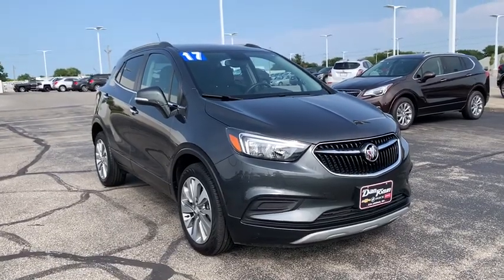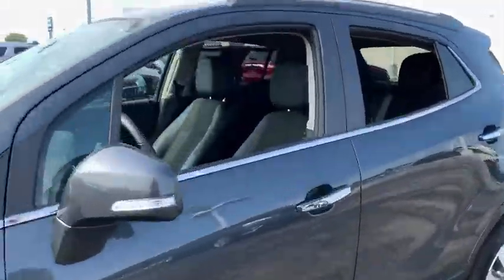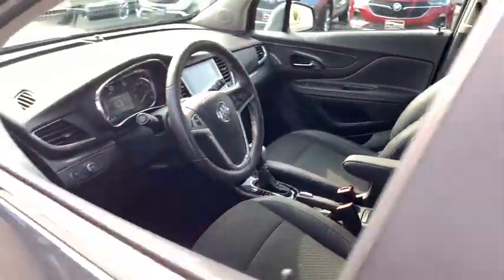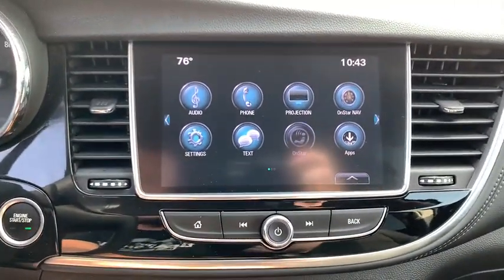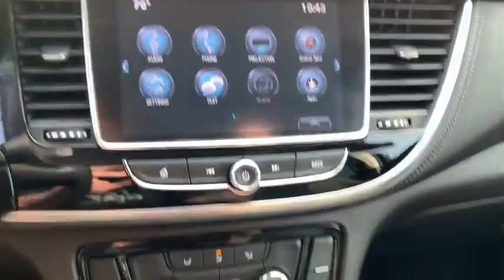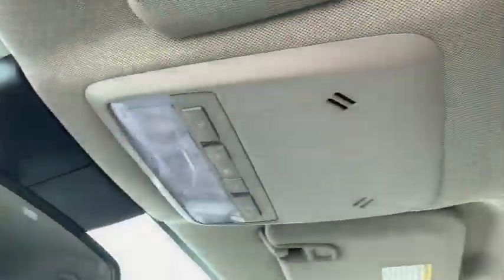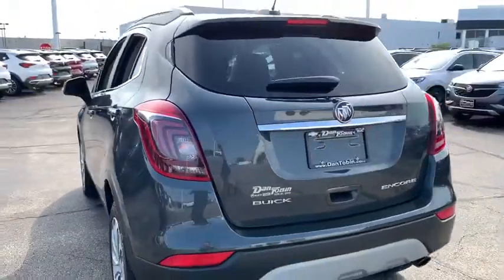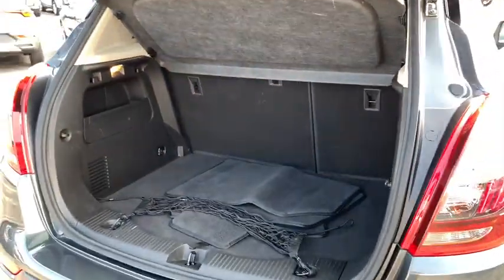2017 Buick Encore Dublin, Powell, Hilliard, Columbus, Westerville, OH 20E425A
Graphite Gray Metallic Used 2017 Buick Encore available in Columbus, Ohio at Dan Tobin Buick GMC. Servicing the Dublin, Powell, Hilliard, Westerville, OH area.

Encore Preferred, ECOTEC 1.4L I4 SMPI DOHC Turbocharged VVT, Preferred Equipment Group 1SB. ***At Dan Tobin We Offer VIP Benefits Including A 3 Day/150 Miles Money Back Guarantee, 60- Day Limited Powertrain Warranty On Most Vehicles, And Market Based Pricing To Ensure A No Haggle Experience***brbrbrOdometer is 10649 miles below market average! CARFAX One-Owner. Clean CARFAX. Graphite Gray Metallic 2017 Buick Encore 4D Sport Utility Preferred ECOTEC 1.4L I4 SMPI DOHC Turbocharged VVT 6-Speed Automatic Electronic with Overdrive FWDbrbrbrWe carry all makes and models and have vehicles in all different colors.